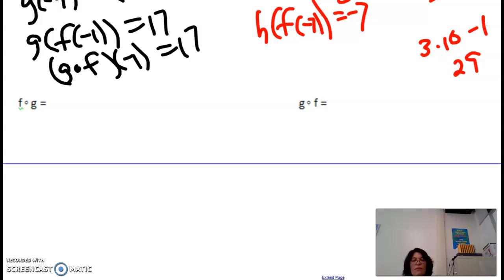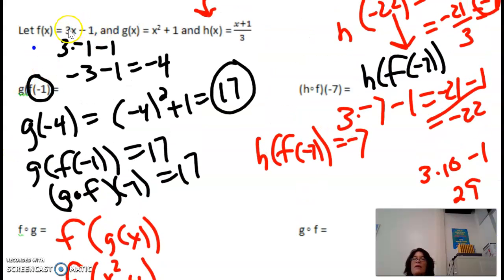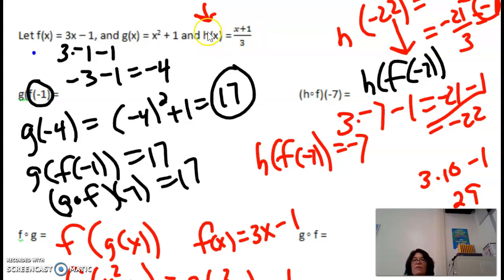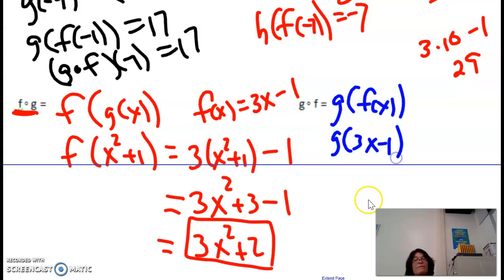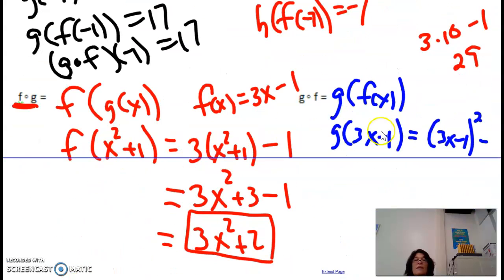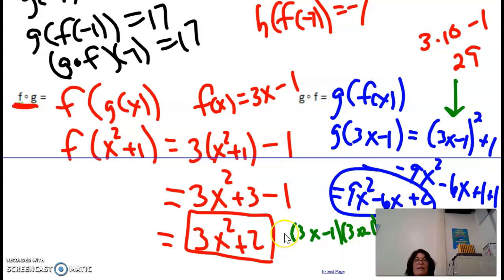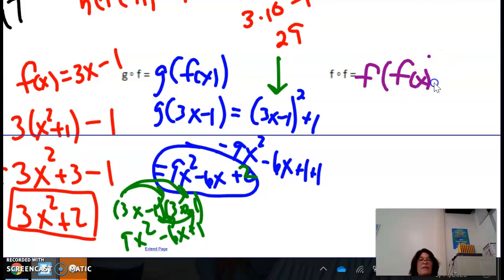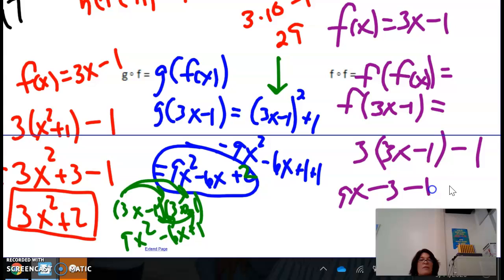Compositoin of functions part 2